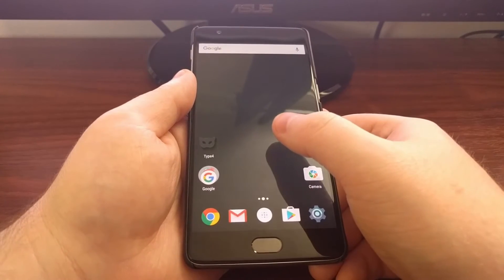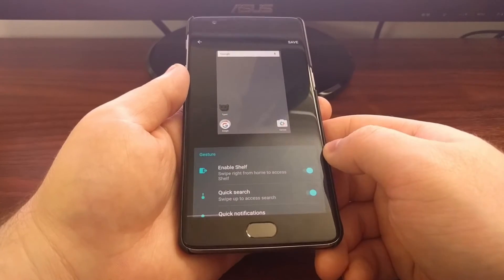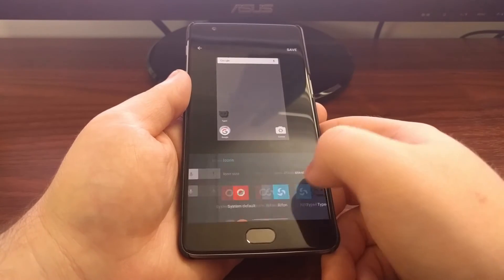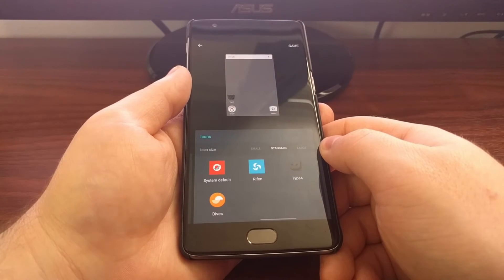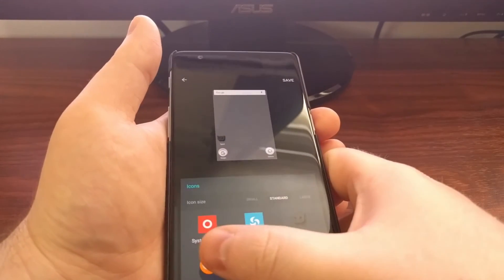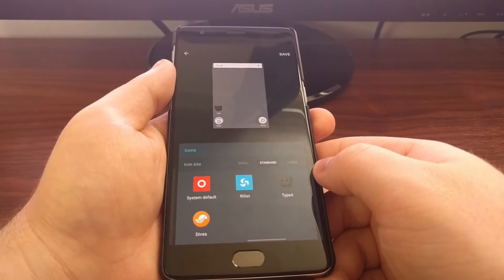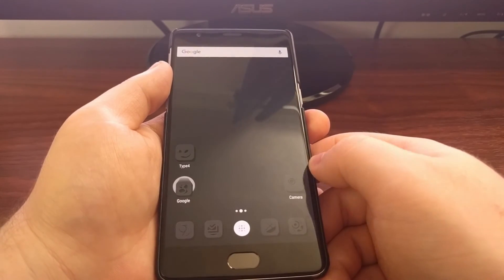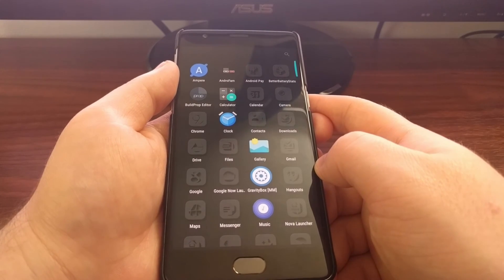OnePlus 3: How to Change Icon Packs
The OnePlus 3 supports icon packs by default and today I want to show you how to access this feature with the stock Oxygen OS launcher.